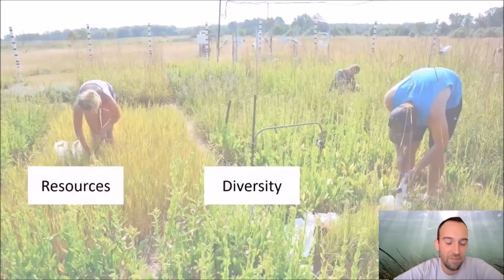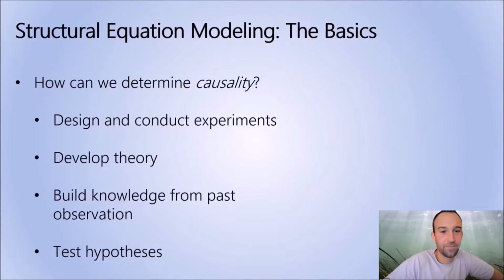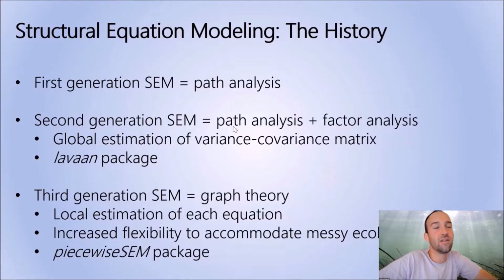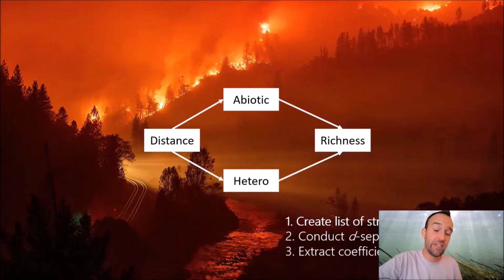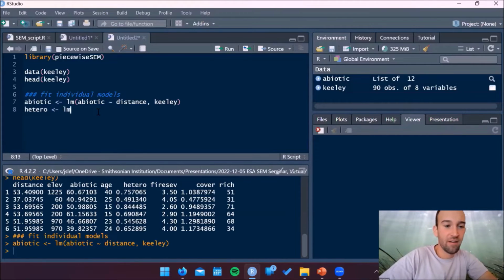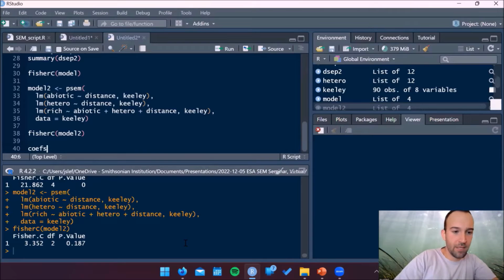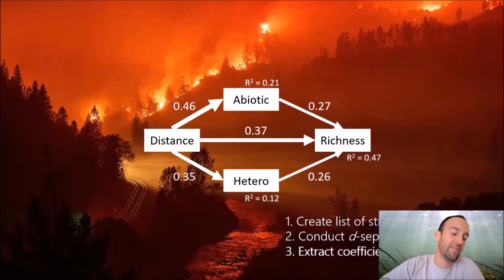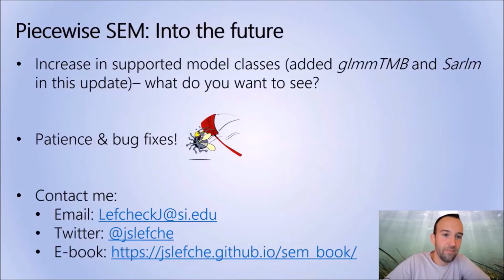Statistical Methods Series: Structural Equation Modeling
Jon Lefcheck presented on Structural Equation Models and the 'piecewiseSEM' R package on December 5, 2022 for the “Statistical Methods” webinar series.
This series is hosted by the Ecological Forecasting Initiative and the ESA Statistical Ecology Section.
Jon starts presenting on R at 33:42 and the Q&A starts at 1:02:01
Details about the seminar series and links to the resources Dr. Lefcheck shared can be found